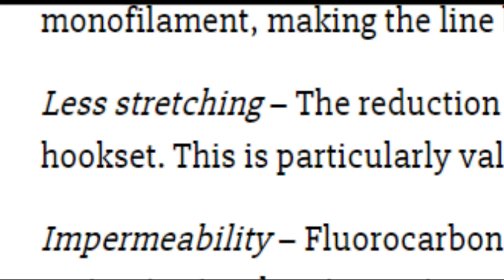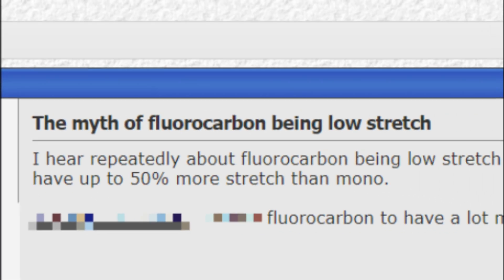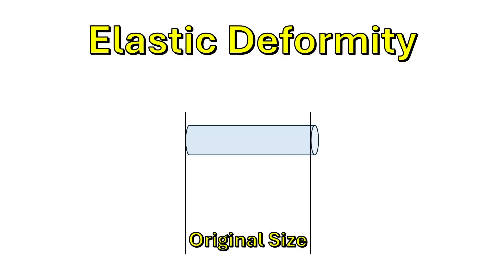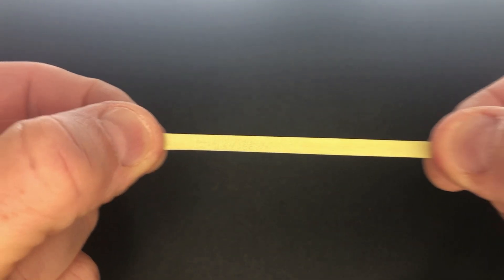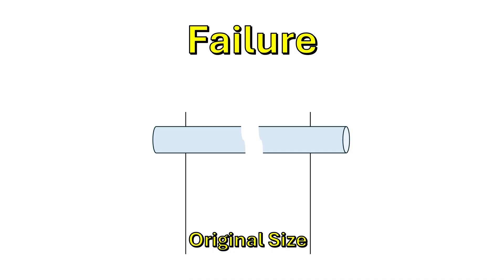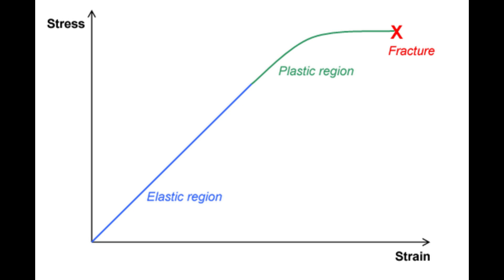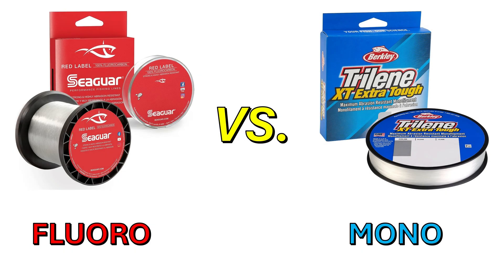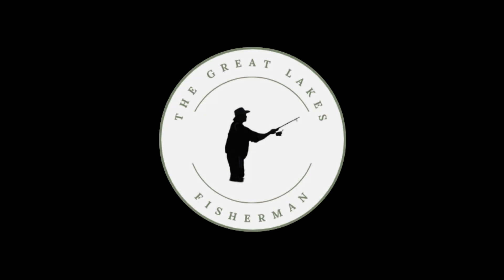The Truth About Monofilament and Fluorocarbon Line Stretch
In this video, I'll discuss the properties of monofilament and fluorocarbon lines that make them stretch the way they do and why one is superior to the other.

0:00 Intro
0:33 Deformation of Materials
0:58 Elastic Deformation
1:35 Plastic Deformation
2:49 Comparing Stretch and Deformation of Fluorcarbon and Monofilament